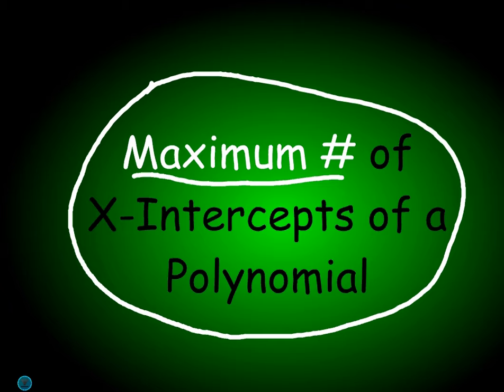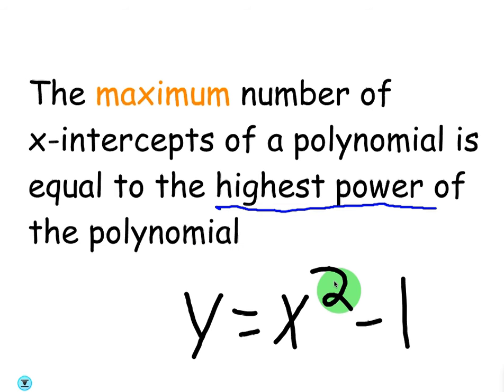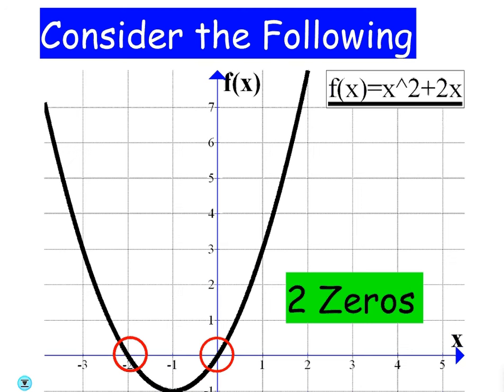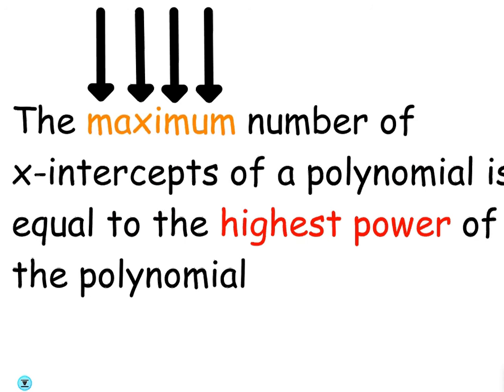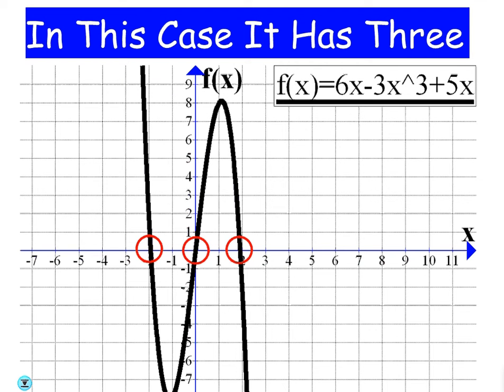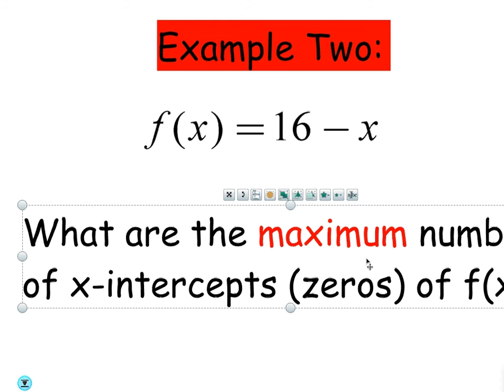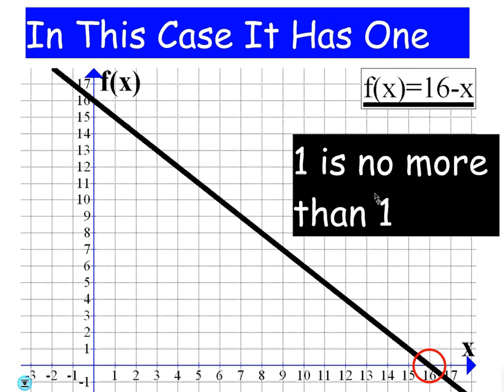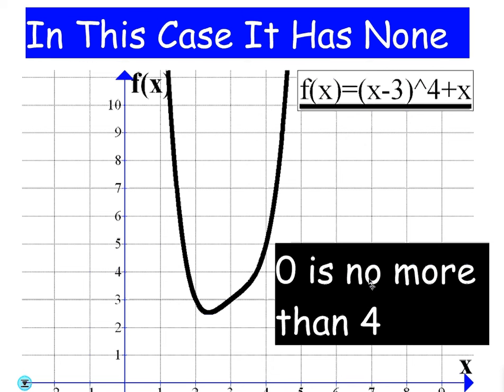Maximum Number of Zeros